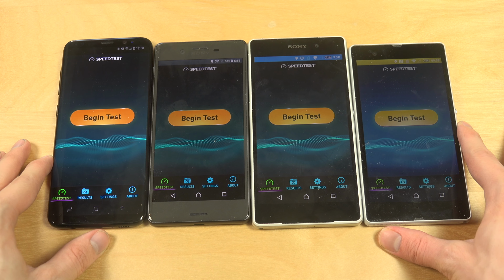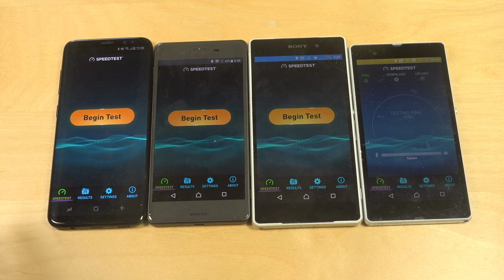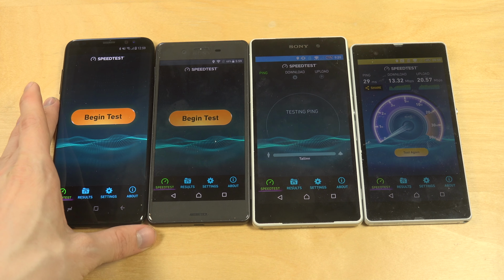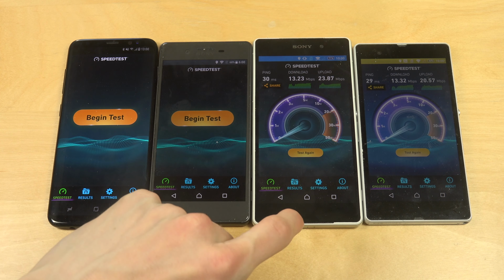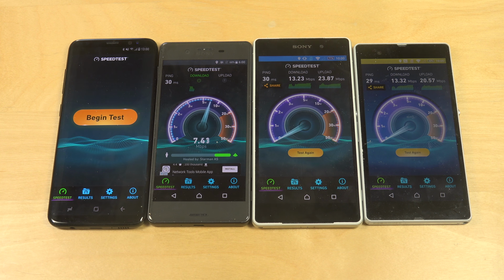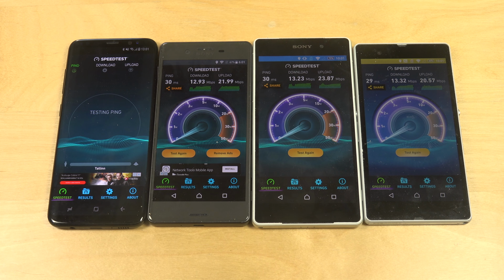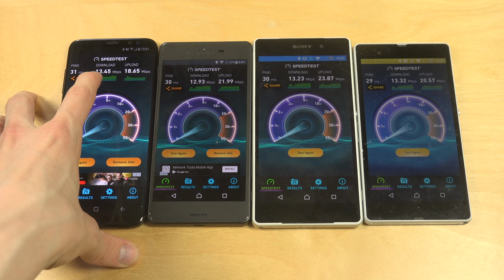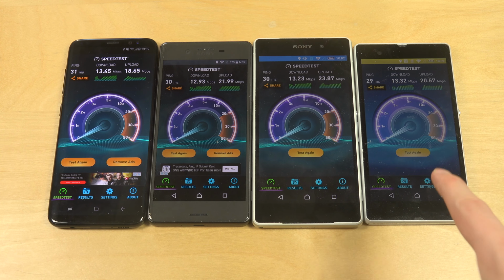Samsung Galaxy S8 vs. Sony Xperia X vs. Xperia Z2 vs. Xperia Z Internet Speed Test!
Samsung Galaxy S8 (USA Link)

Samsung Galaxy S8 (Germany Link)